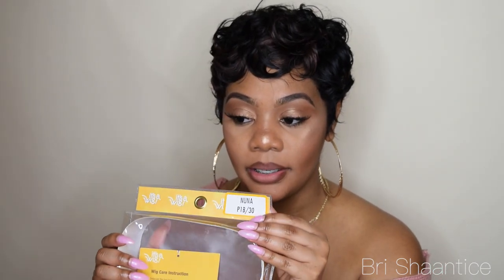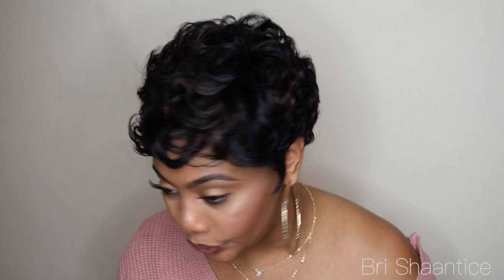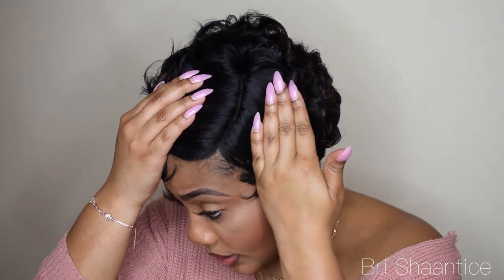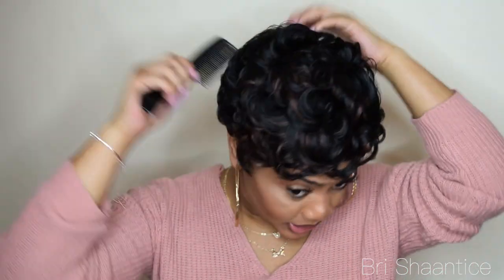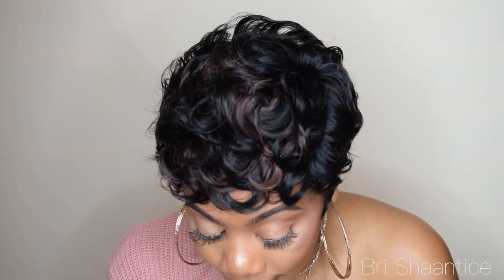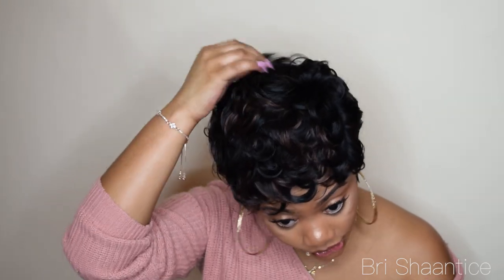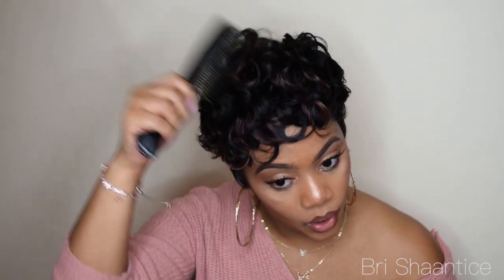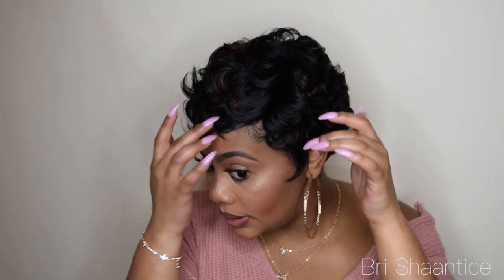Gorgeous $16 Wig | Its a Wig Nuna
Hey dolls,

I am in love with this beautiful and affordable wig. If you want to pick up this wig click the link below to pick up this wig on wig types.com

Color: P1B/30